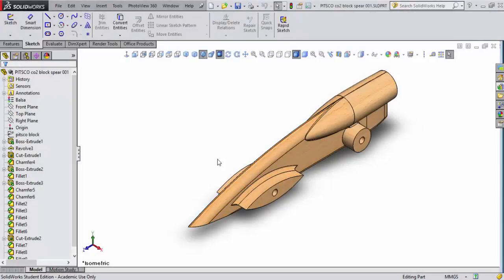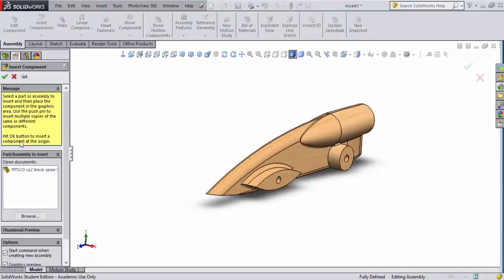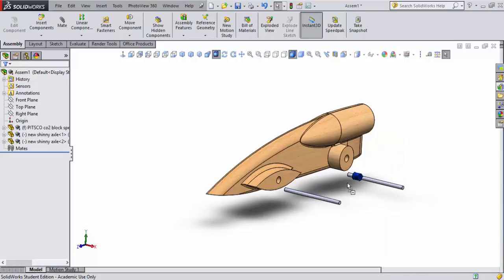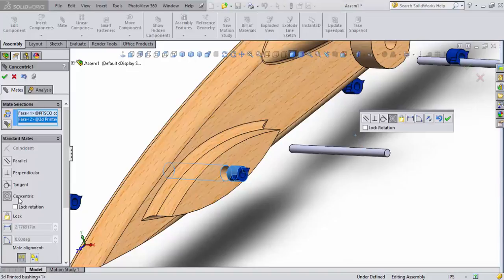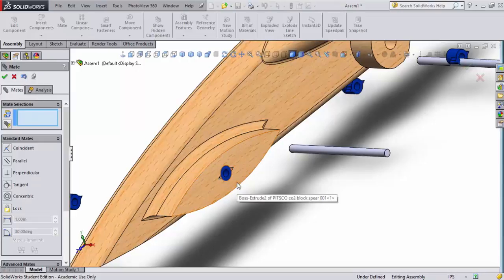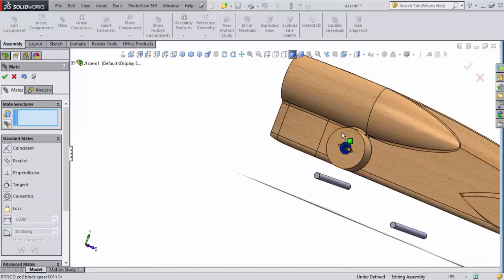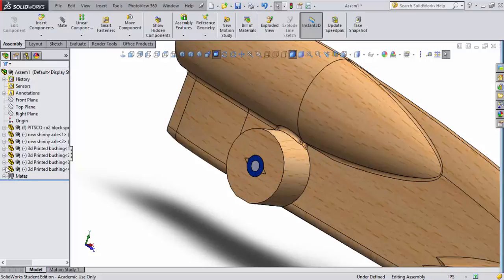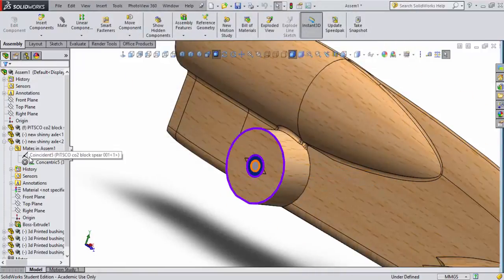CO2 Dragster Out Side Wheels - Tutorial 15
In this video tutorial we are adding axles and doing measured mates.